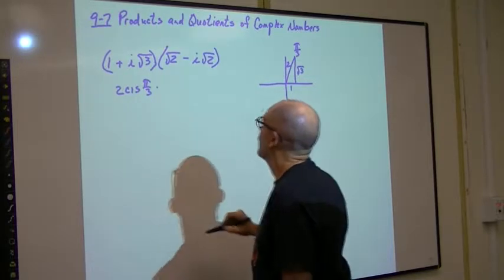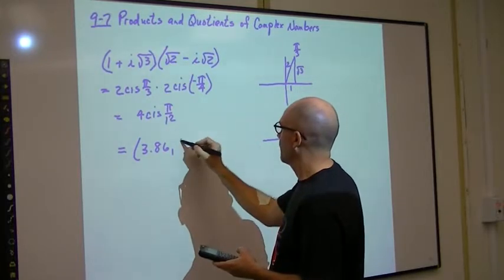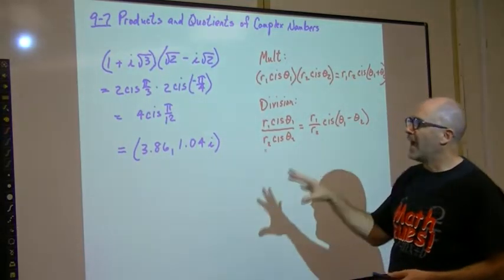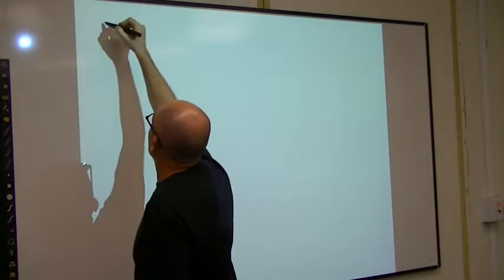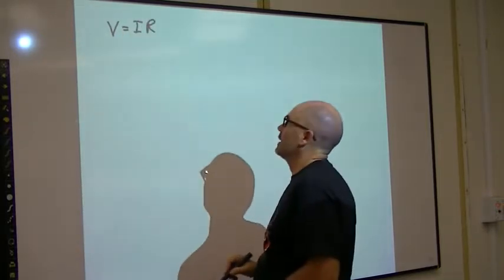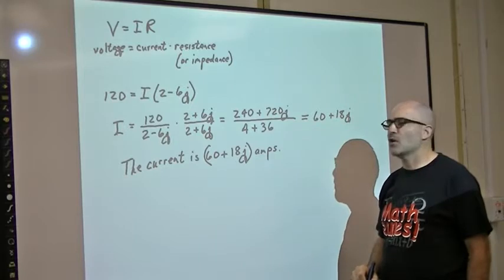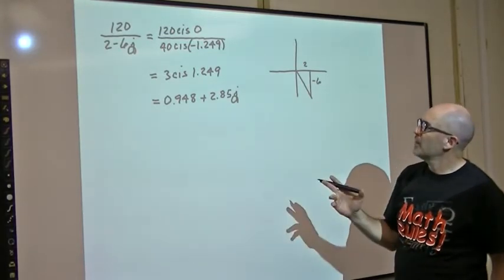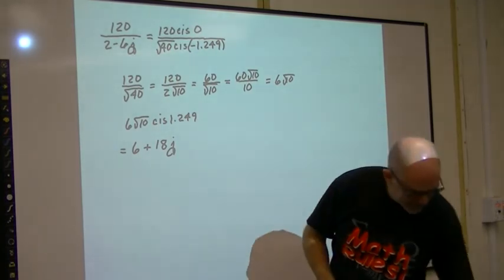MA 9 7